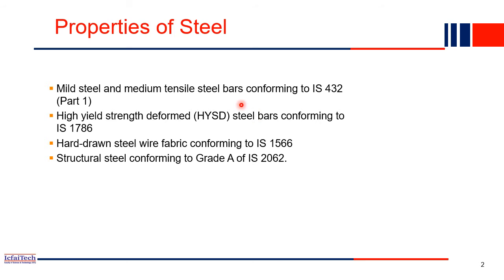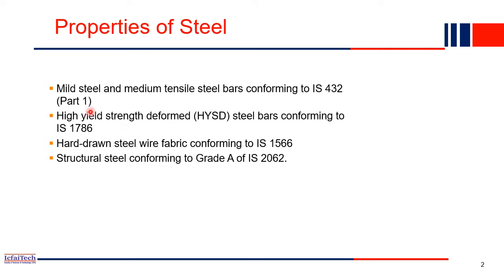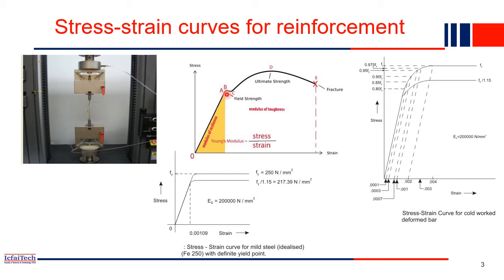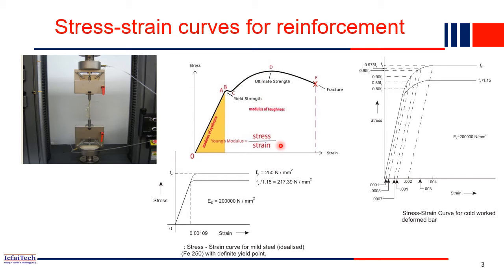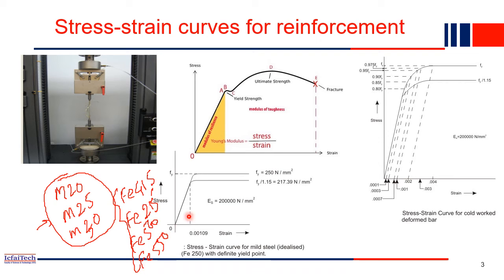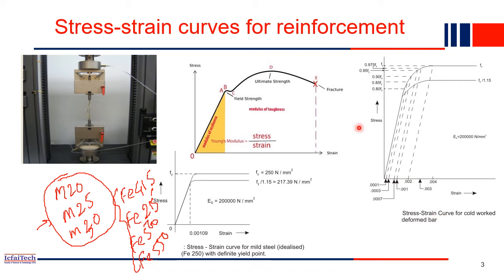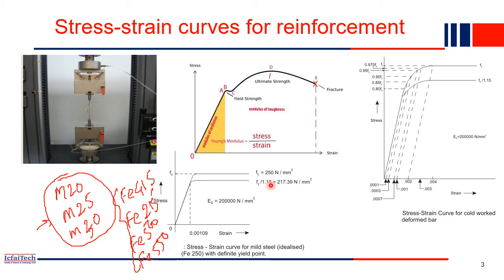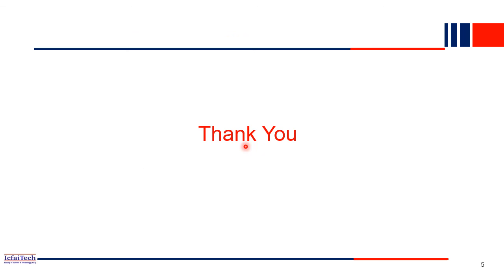Design of Concrete Structures | Lecture 4 | Sarit Chanda